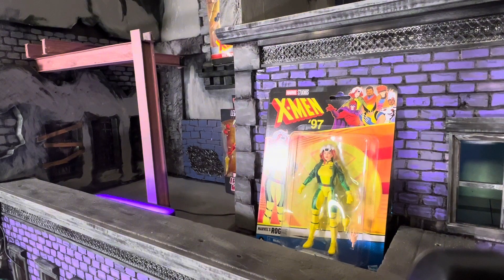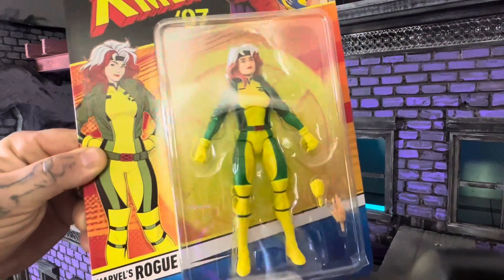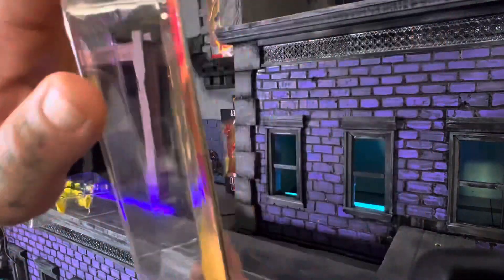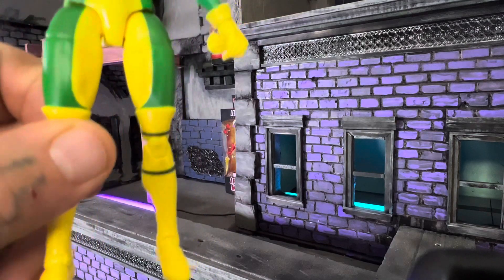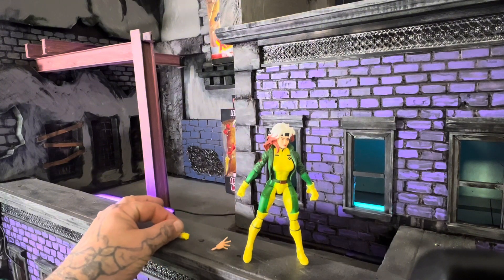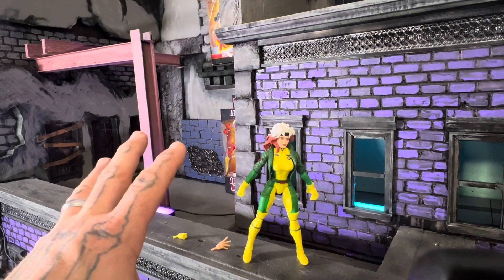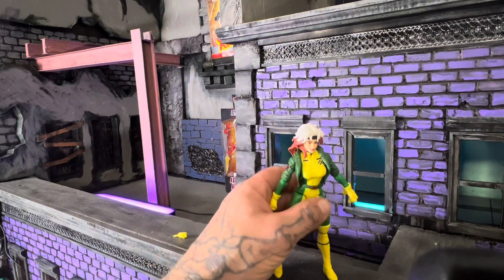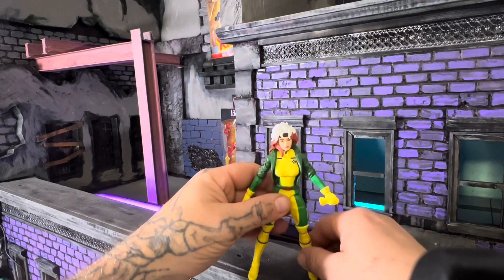Rogue X-Men 97 review